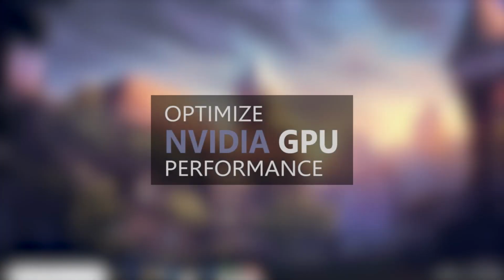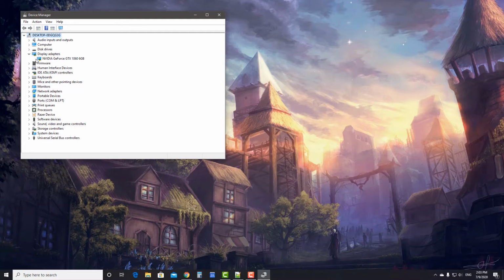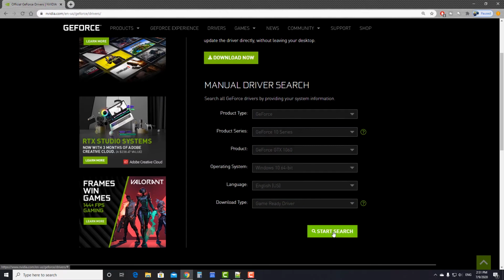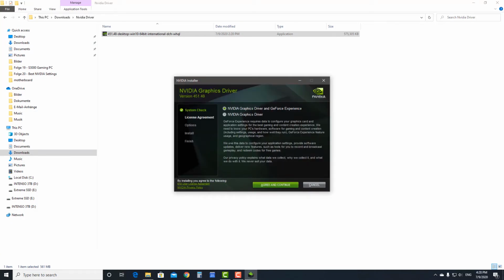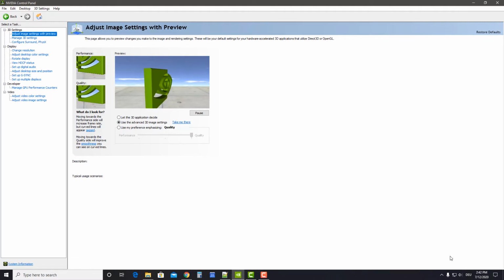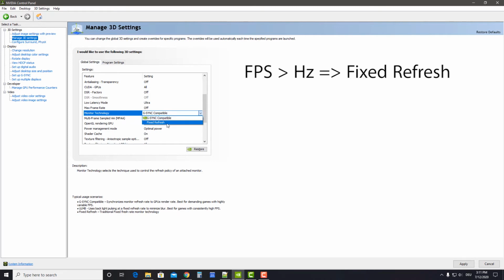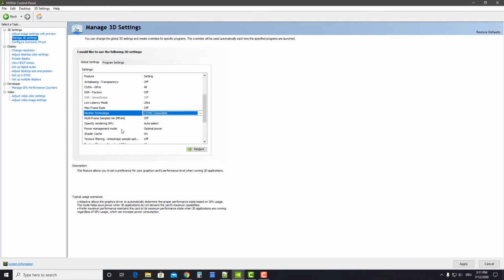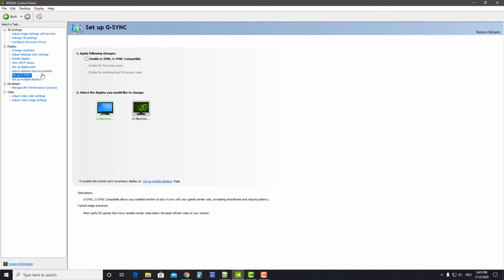Nvidia Control Panel: Get More FPS in 5 Minutes!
This video is a complete guide on how to optimize your Nvidia Graphics Card via the Nvidia Control Panel for gaming.

So if you have an Nvidia Graphics Card and you want to get more FPS out of it, this Nvidia Control Panel tutorial is for you.

First i will show you how to find out which graphics card you are currently using.

Then i will show you how to download the most recent Nvidia Driver for your graphics card.

And after that i will show you how to optimize your nvidia control panel settings. You will learn what the best settings for gaming are and how you get more FPS with your new nvidia control panel settings.

After you have done all that your nvidia graphics card will be more efficient and you will have boosted your FPS.

All in all, you'll have a nvidia control panel guide that help you to find the right settings for your graphics card. Enjoy!

Don't forget to click on the bell :)